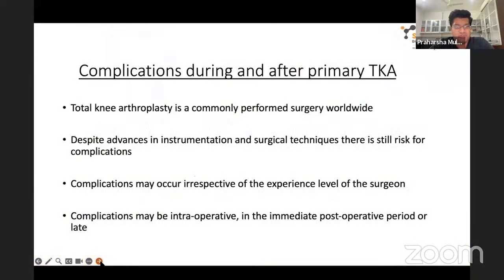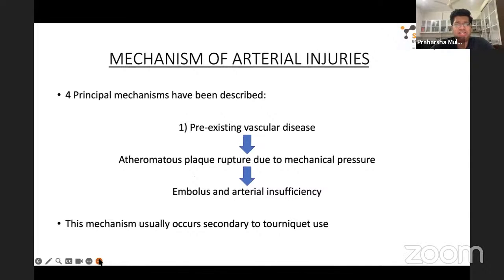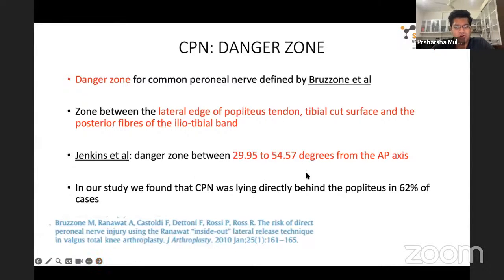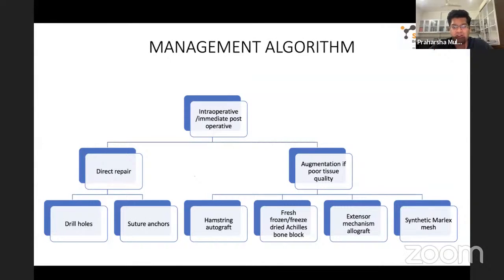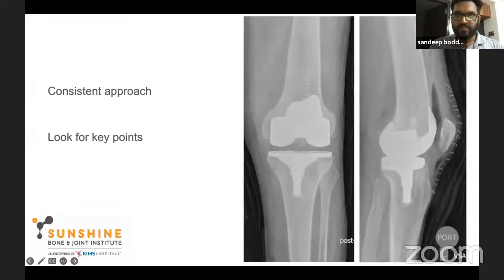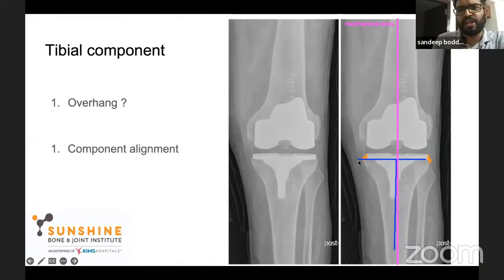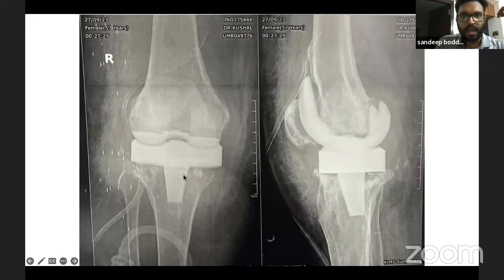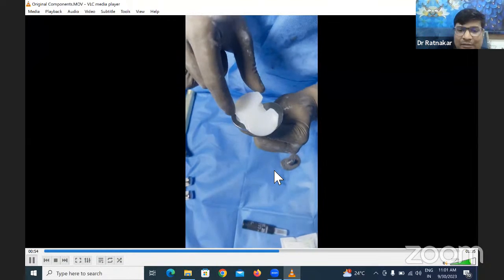Arthroplasty Fellowship - Session 7